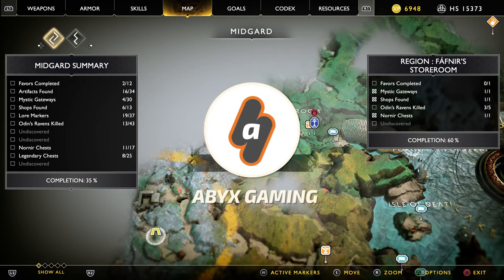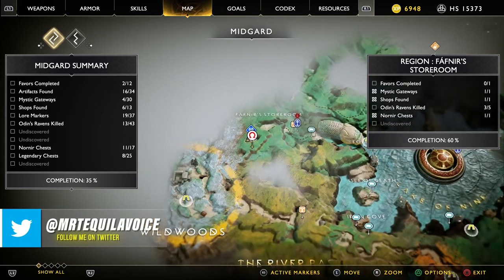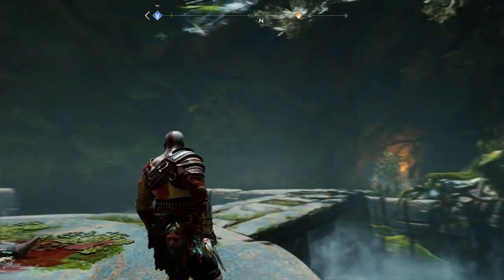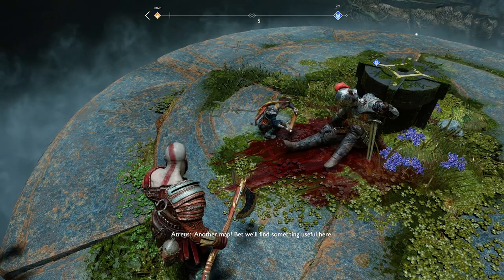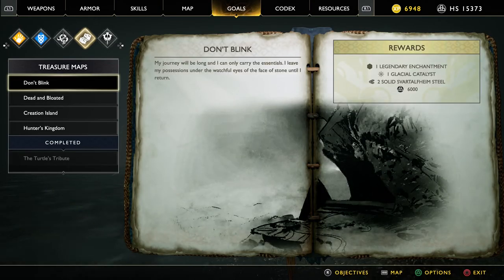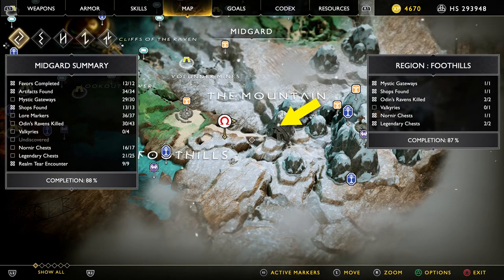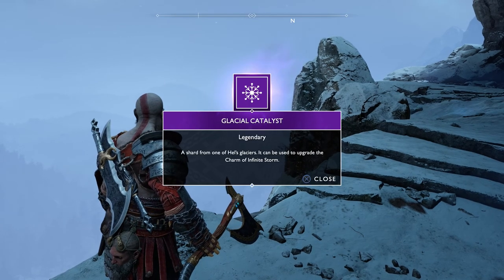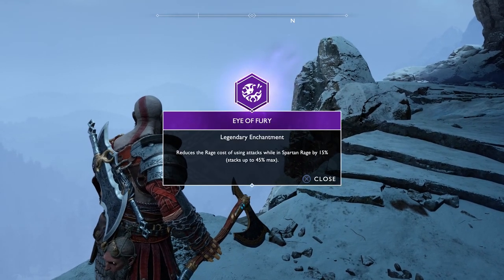Where to find Don't Blink Treasure Map? Location and Rewards | God of War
In this video, I am going to show you the solution for the Don't Blink Treasure Map that you can find while exploring Fafnir's Storeroom on the west side of the Shores of the Nine region. First, this is the location of the map.

To get to the exact location of this treasure you will need to head to the south of Midgar, to the entry of the mountain to find the spot where you can find the hidden treasure.

0:00 Don't Blink Treasure Map Location
0:36 Where to find the treasure
1:20 More God of war videos!

PlayStation 5 gameplay for God of War, the new game in the beloved classic series by Sony Santa Monica Studio.